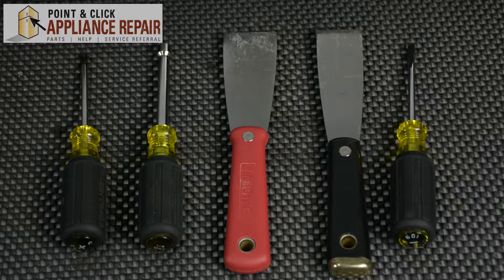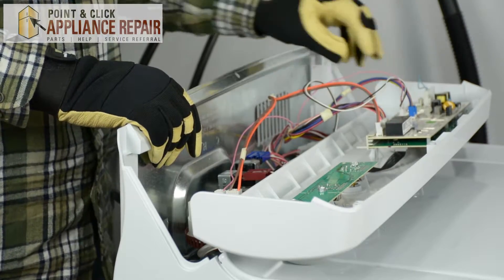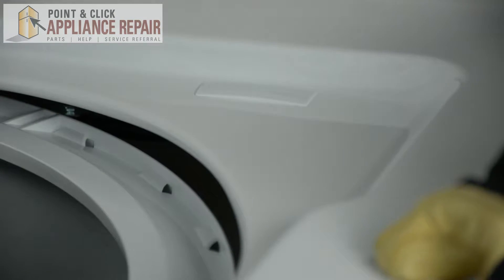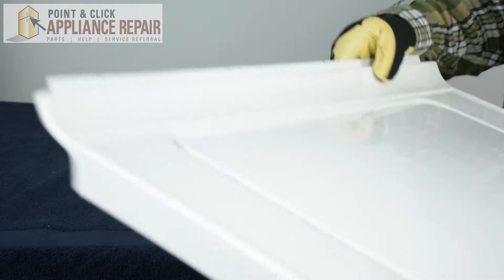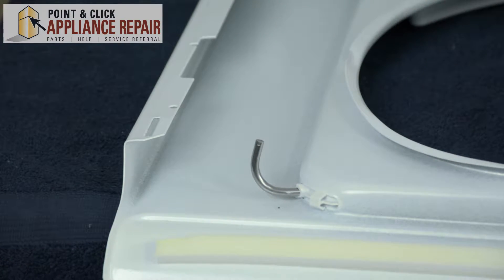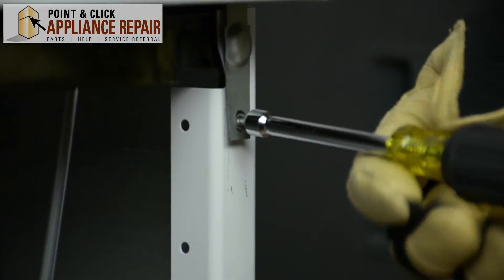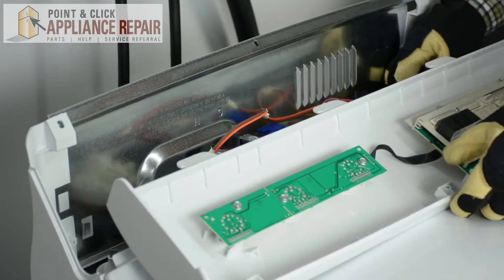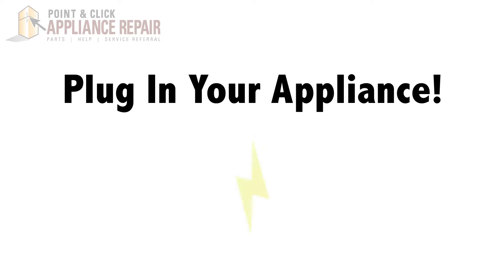WH1X2742 Replacing Your GE Washer's Hinge Bumper - AP2044909, PS271112, 277948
If your Hinge Bumper is damaged or missing, you may need to replace it.  The Hinge Bumper helps prevents the long wireform hinge from scraping on the drum of the washer.

In this video, Mike from Point and Click Appliance Repair will walk you through how to replace the Hinge Bumper (part number WH1X2742) on a GE Washer (model number GTWN4250D0WS) yourself.

Part number WH1X2742 replaces AP2044909, 277948, AH271112, EA271112, PS271112, WH01X2742

WARNING: Before starting any repair, always make sure that the appliance is completely disconnected from the power source by unplugging it and shutting off any supply valves

For this repair you will need:
 - 1/4-inch nut driver
 - (2) Putty knives
 - flat head screwdriver
 - work gloves

Step-by-step how to instructions for replacing the Hinge Bumper (part number WH1X2742) on a General Electric Washer (model number  GTWN4250D0WS)

1. Disconnect the Washer (0:25)
2. Remove screws securing the back panel
3. Push up & slide out the Control Panel
4. Disconnect the wires
5. Locate the clips securing the front panel and release with the putty knives
6. Lift front panel up & off of the bottom clips
7. Remove screws securing the top panel
8. Open the washer door
9. Lift up on the top panel and release the door switch
10. Lift & turn the door switch to push it through the top panel
11. Shut the door
12. Lift & remove the door and top panel
13. Open the door & unscrew the hinges
14. Lift up and remove the door
15. Remove the small hinge & set aside
16. Remove the damaged hinge bumper (2:41)
17. Slide the new Hinge Bumper into place
18. Position the top panel back on the washer
19. Slide the Door Switch back through the opening & snap into place
20. Secure the top of the Washer to the side panels
21. Replace the door & hinge screws
22. Line front panel onto clips and slide into place
23. Reattach wire to control board
24. Slide the display assembly in place
25. Replace the screws to secure
26. Reconnect your appliance to its power source

This part may also work with their other GE manufactured brands including Kenmore, Hotpoint, RCA

Visit PCAppliancerepair.com to find the part that works for your washer!